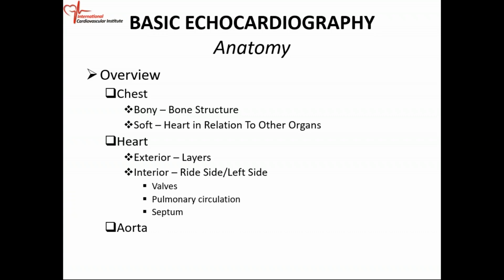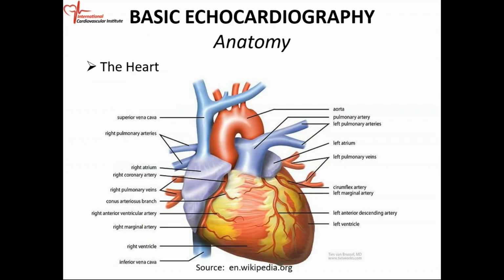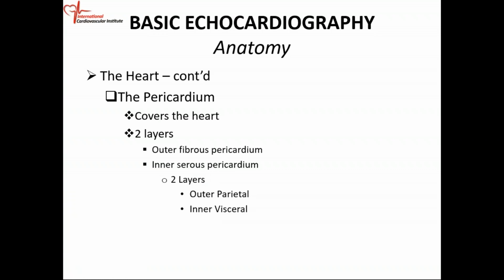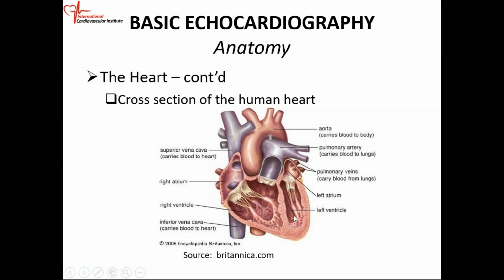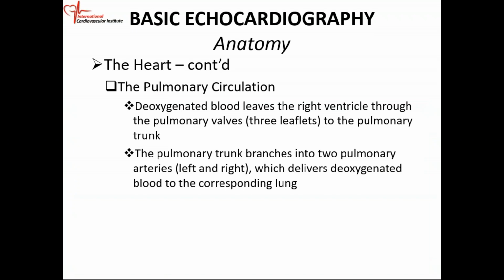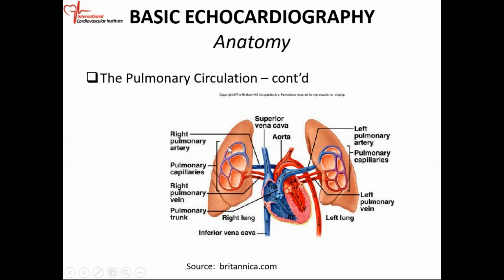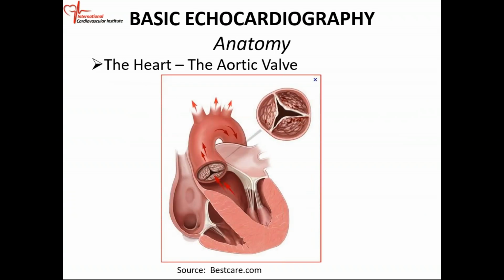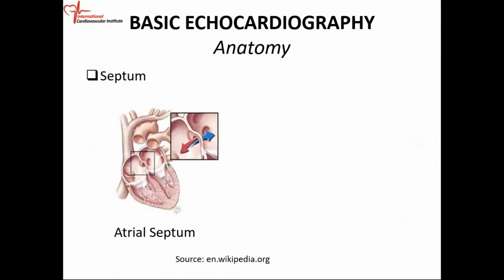2018 09 25 20 06 tuesday webinar